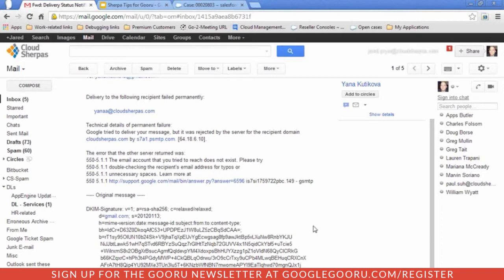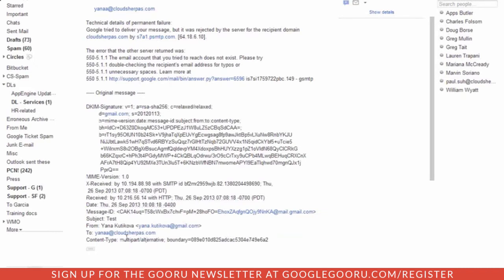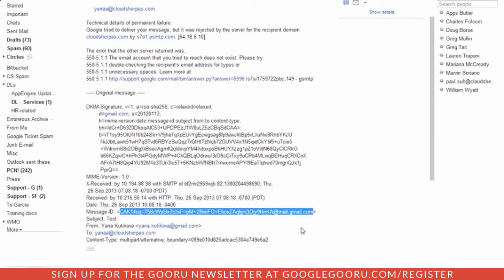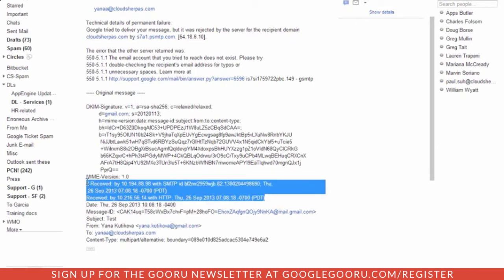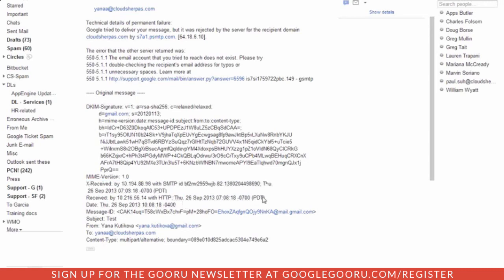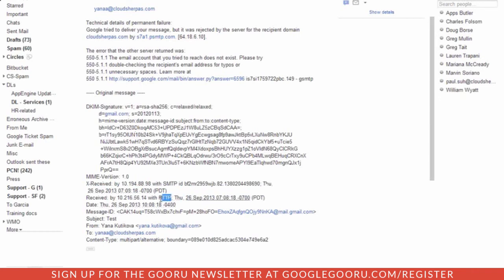Debugging Email Bouncebacks in Google Apps (Pt. 2)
In Cloud Sherpas second video they discussed the initial steps for debugging an email bounceback in Google Apps. This tutorial takes the process a little further, with some really important information.

One thing to note when analyzing an error message is that sometimes the delivery status notification includes the original message source. This can be used to look at the logs and see exactly where in the process the message failed to deliver.

Message headers and IDs are also incredibly useful pieces of information. For example, the message ID can uniquely identify a message, which can then be used later to identify issues.